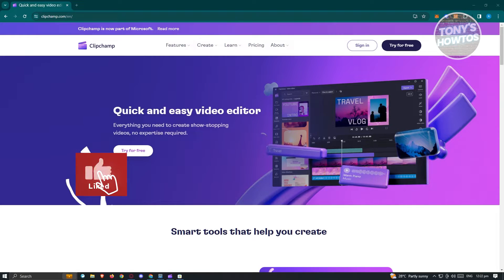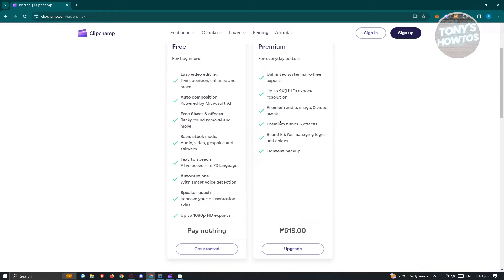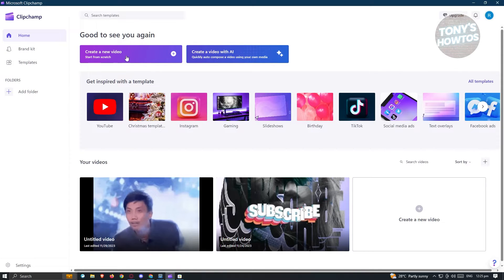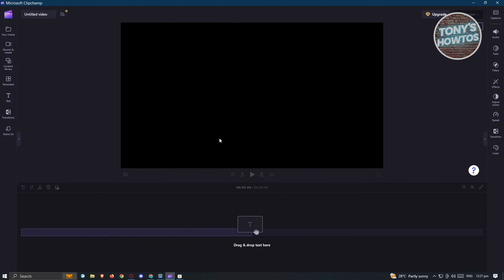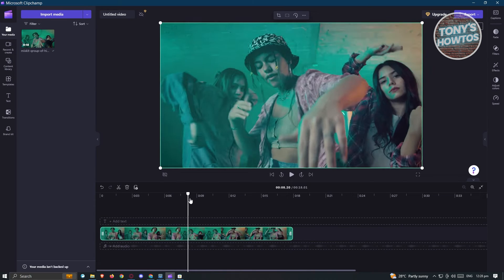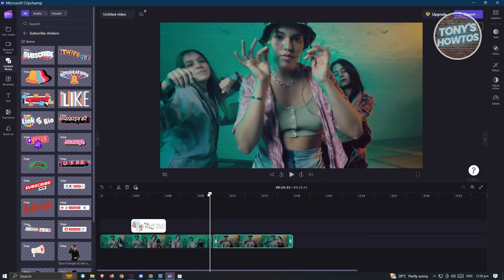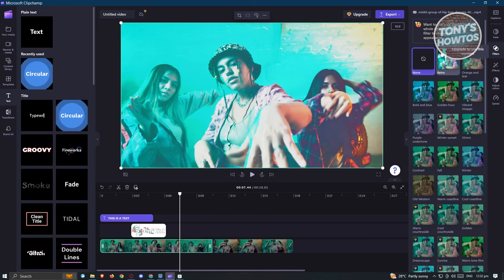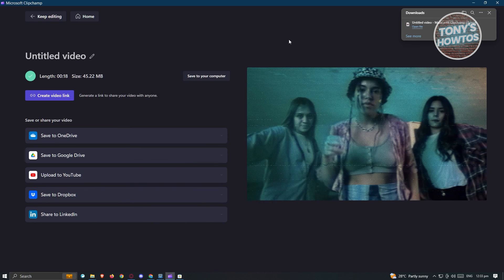How to Use Clipchamp Video Editor | Beginners Tutorial (2026)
In this video I show you How to Use Clipchamp Video Editor | Beginners Tutorial in 2026. The quick and easy tutorial how to work with clipchamp editing tips guide for beginners. Do you want to know step by step how to edit videos in clipchamp in 2026? Yes? Great!